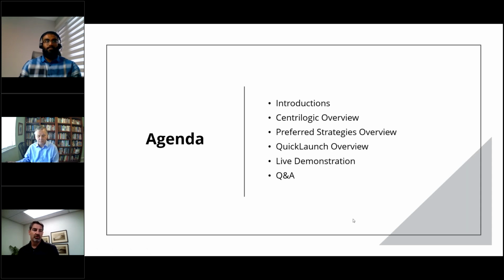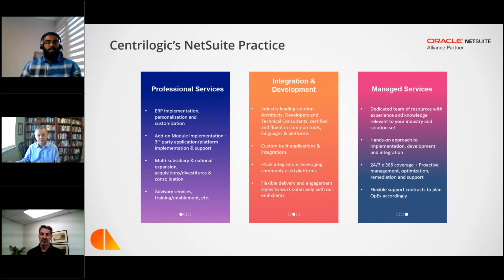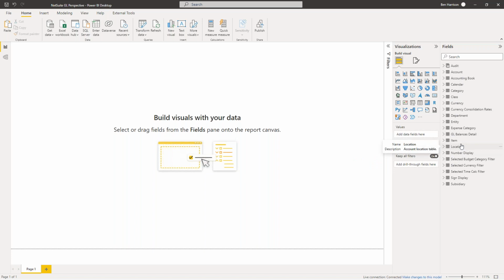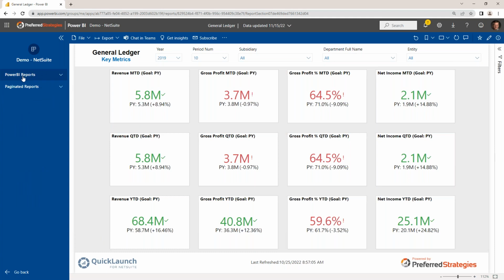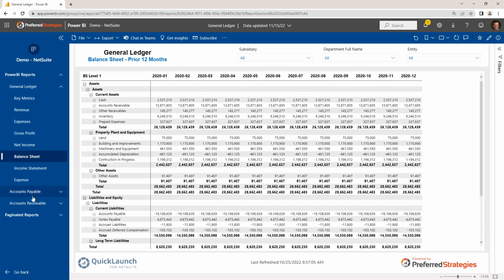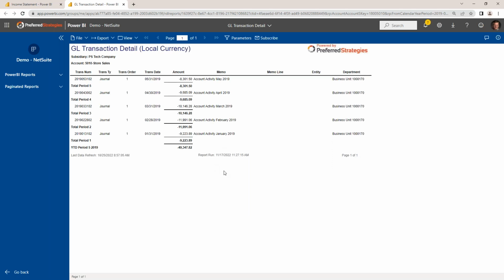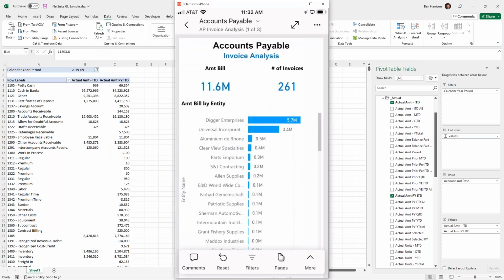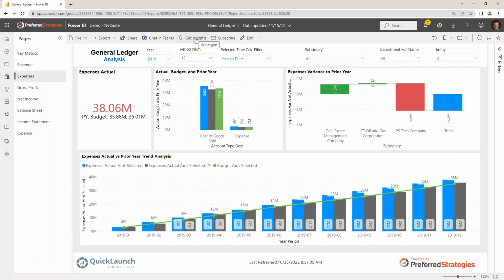Turning NetSuite into your Biggest Asset - Centrilogic & Preferred Strategies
Empower your organization to turn NetSuite into your biggest asset! In this joint Educational Session, you will learn how NetSuite, Power BI, and a comprehensive data model can dramatically expand your analysis capabilities and experience how creating interactive reports and dashboards can provide actionable business insights. We will also demonstrate how to maximize the value of your NetSuite platform and increase your competitive advantage by expanding your internal resources.

During the session, experts from Centrilogic and Preferred Strategies cover:

-Live examples of General Ledger analysis (e.g. Income Statements, Balance Sheets, Expense Reports, etc.),
-Live examples of Accounts Payable and Accounts Receivable dashboards
-Discussion of how Managed and Professional Services, along with Integration expertise will extend your capabilities and set you up for success in 2023.